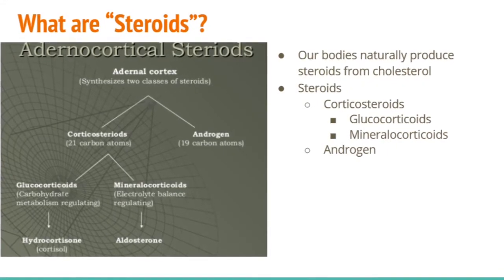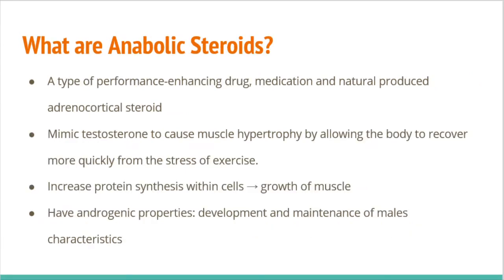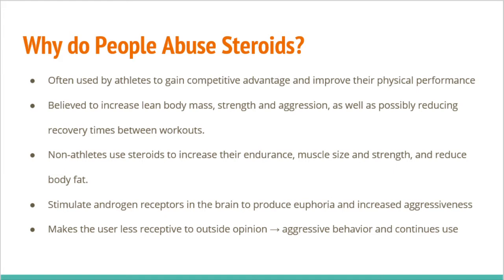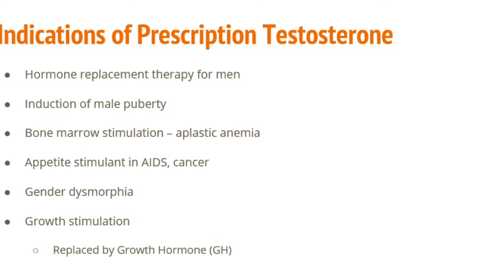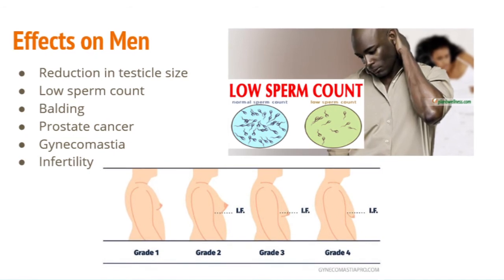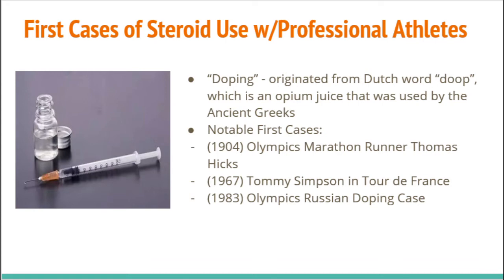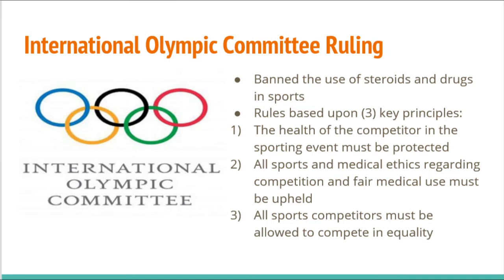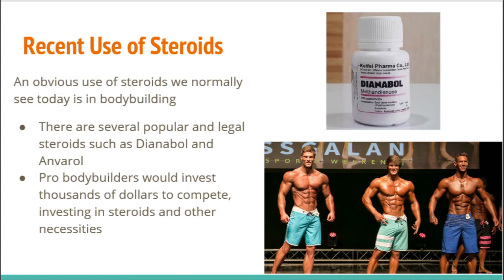abused drugs steroids video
PMCY 5050 Spring 2018